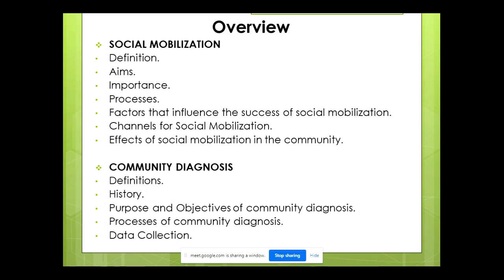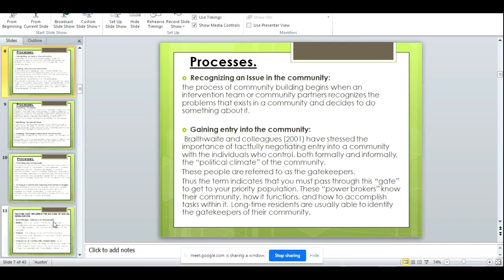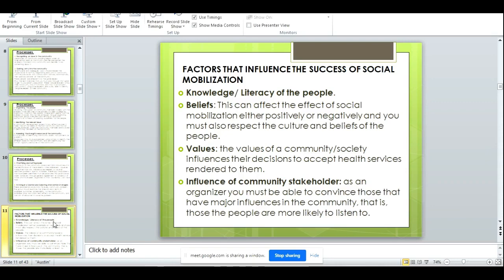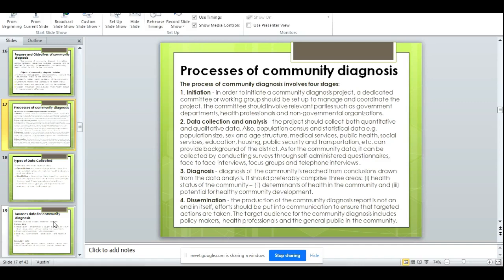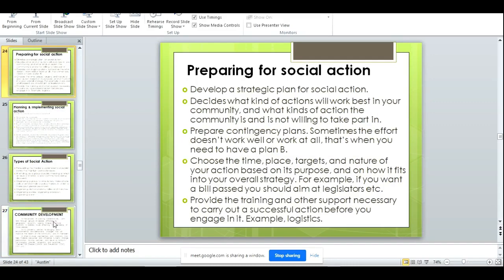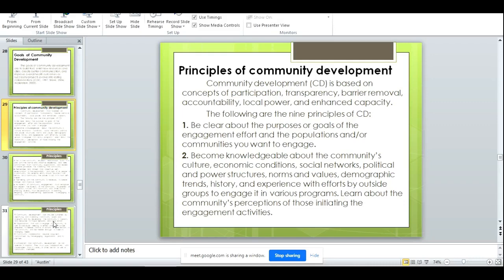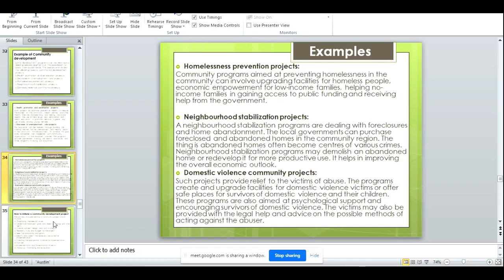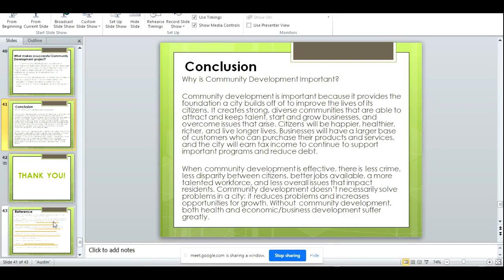Community Development & Diagnosis, Social Mobilization and Community Engagement Research Project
Public health lecture on How To Do Community Development & Diagnosis, Social Mobilization and Community Engagement Research Project.

Social Mobilization can be defined as a collaborative approach to community development, that equitably involves all partners in the developmental process and recognizes the unique strengths that each brings.
It is an integrative process whereby stakeholders are stimulated to become active participants in social change using diverse strategies to meet shared goals.

In relation to public health it can be defined as a process of participatory action involving health workers, community members, stakeholders and policy makers, for the purpose of improve the determinants of health in a community.
We also explored the:
Aims of Social Mobilization.
Importance of Social Mobilization.
Processes of Social Mobilization.
Factors that influence the success of social mobilization.
Channels for Social Mobilization.
Effects of social mobilization in the community.

Next we talk on COMMUNITY DIAGNOSIS
Definitions of COMMUNITY DIAGNOSIS.
History of COMMUNITY DIAGNOSIS.
Purpose and Objectives of community diagnosis.
Processes of community diagnosis.
Data Collection in COMMUNITY DIAGNOSIS.
Community diagnosis is the foundation for improving and promoting the health of a community.

According to WHO(1994), Community Diagnosis is a quantitative and qualitative description of the health of citizens and the factors which influence their health. It defines problems, proposes areas for improvement and stimulates action.

Community diagnosis is a comprehensive assessment of the health status of the community in relation to its social, physical and biological environment.

Next we also looked at SOCIAL ACTION
Definition SOCIAL ACTION .
Why, When, and Who of social action.
Planning & Implement of social action.
Type of social action.
Social action is the practice of taking action usually as a part of an organized group or community to create positive change.

 Social action seems to suggest efforts directed towards changes in law or social structure or towards the initiation of new movements for the modification of current social practices (Peter Lee 1937).

 Social action by its nature, is often practiced for those who have little power in society, the poor, minorities or people with disabilities etc.

Finally we talked on COMMUNITY DEVELOPMENT.
Definition of COMMUNITY DEVELOPMENT.
Goals of COMMUNITY DEVELOPMENT.
Nine Principles of COMMUNITY DEVELOPMENT.
Examples of COMMUNITY DEVELOPMENT.
How to initiate a community development project.
Challenges of Community Development.
Then came the Conclusion.
COMMUNITY DEVELOPMENT Is the process of working collaboratively with and through groups of people affiliated by geographic proximity, special interest, or similar situations to address issues affecting the well-being of those people.
 It is a powerful vehicle for bringing about environmental and behavioral changes that will improve the health of the community and its members.
 It often involves partnerships and coalitions that help mobilize resources and influence systems, change relationships among partners, and serve as catalysts for changing policies, programs, and practices (Centers for Disease Control and Prevention [CDC], 1997, p.9).